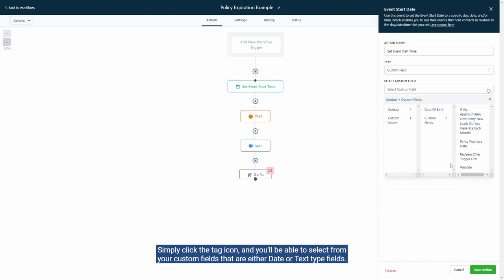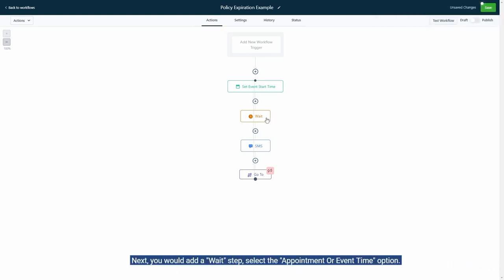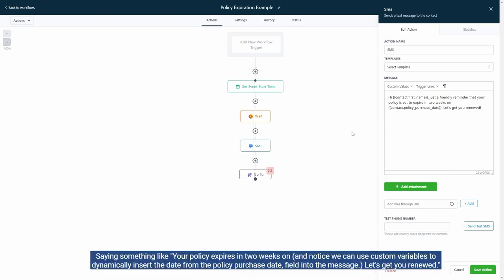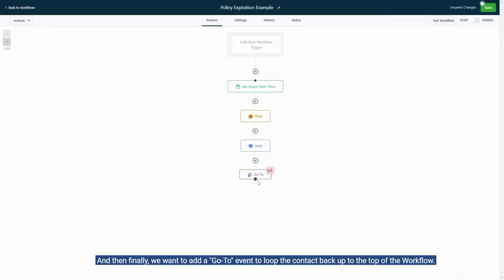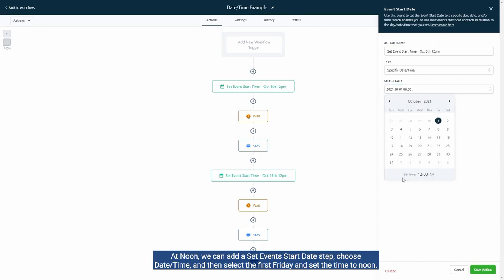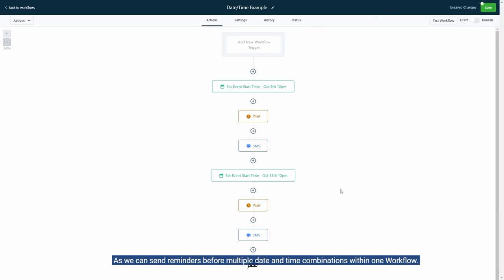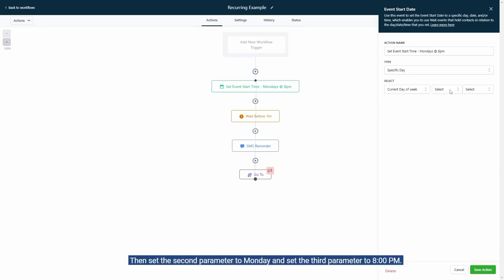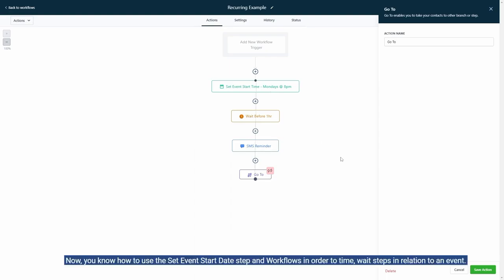Event Start Time